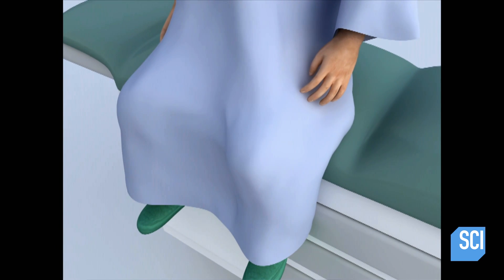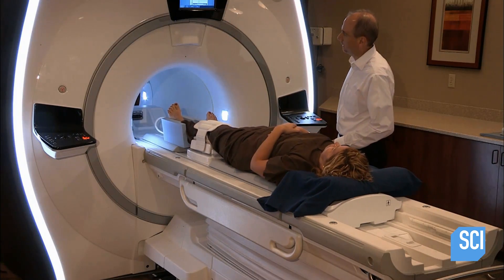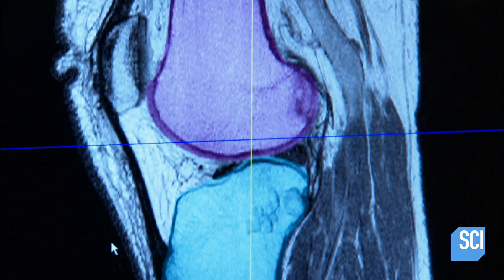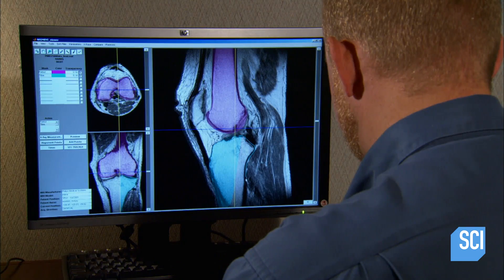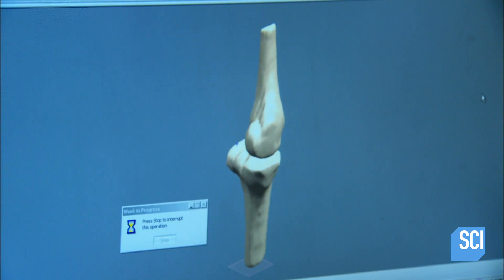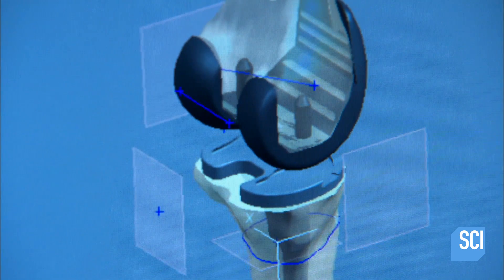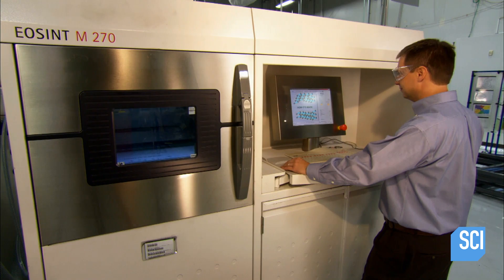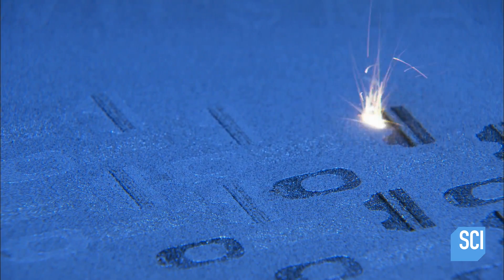How It's Made: Knee Replacements